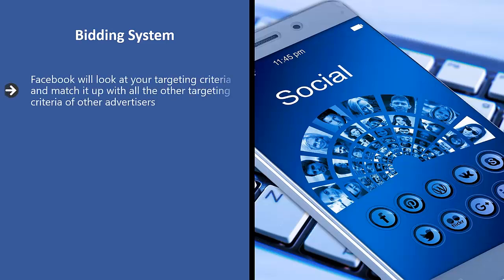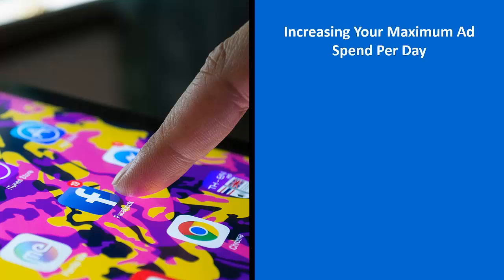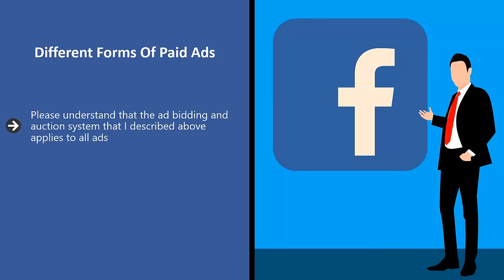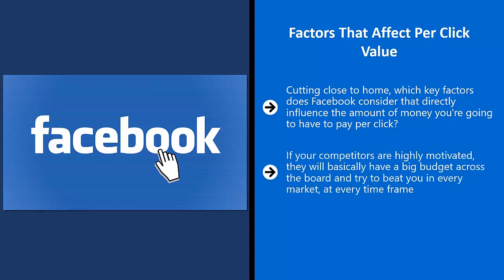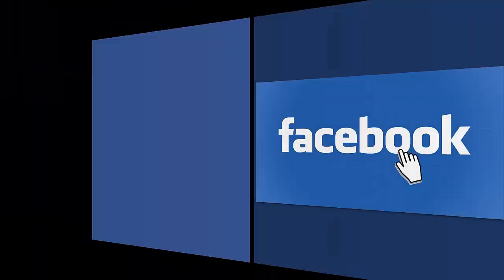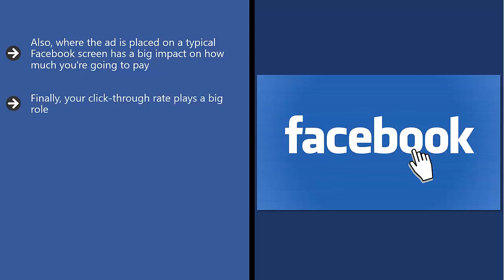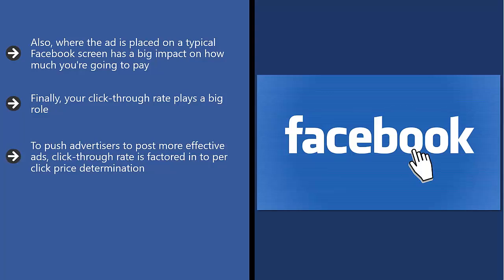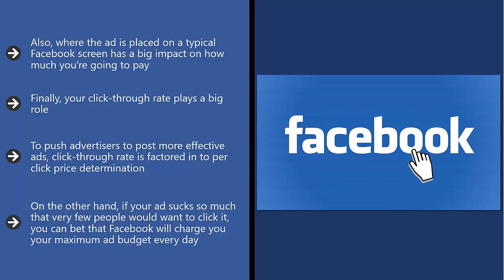How Facebook Ads Really Work – Bidding, Inventory & CPC Explained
Ever wondered how Facebook decides which ads to show and how much you pay per click?

In this in-depth lesson, we break down the Facebook Ads system, including the real-time bidding auction, ad inventory, and all the key factors that determine your advertising costs.

You’ll discover: ✅ How Facebook’s ad inventory and bidding system works
✅ Why daily ad limits matter in competitive markets
✅ The impact of CTR (Click-Through Rate) on your ad costs
✅ Key factors that influence CPC: audience competition, country targeting, and ad placement
✅ Why Facebook sometimes favors well-performing ads with lower costs

🎯 By understanding these mechanics, you can optimize your ads, lower your costs, and get better results!

how facebook ads work, facebook ad bidding explained, facebook ads inventory, what affects cpc facebook, click through rate facebook, facebook auction system, facebook ads tutorial 2024, how to lower facebook ad costs

🚀 Start your online business with 100% profit digital products